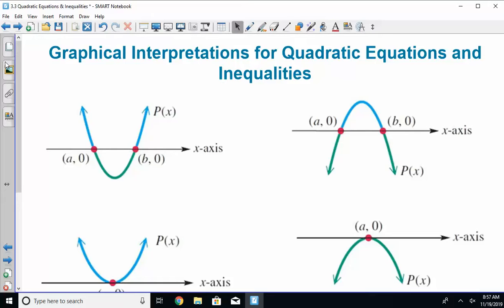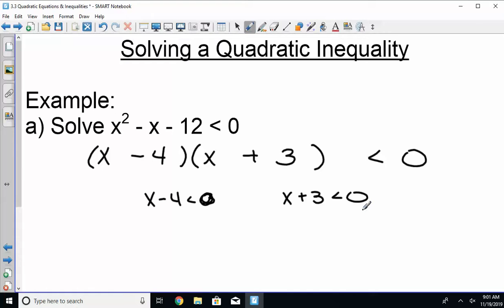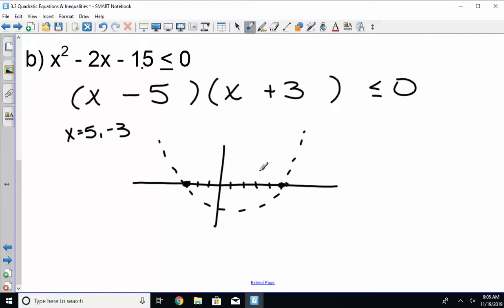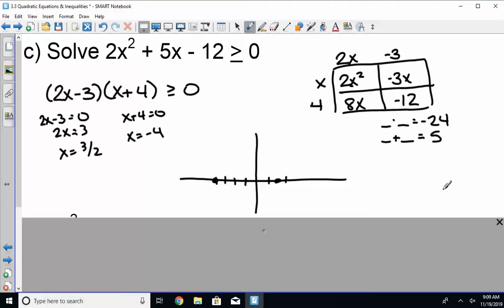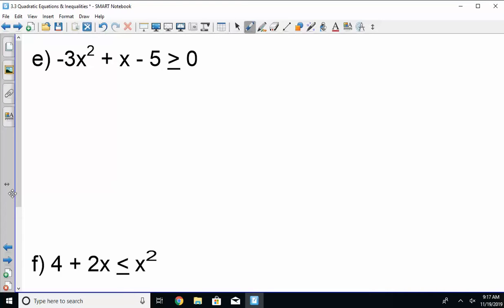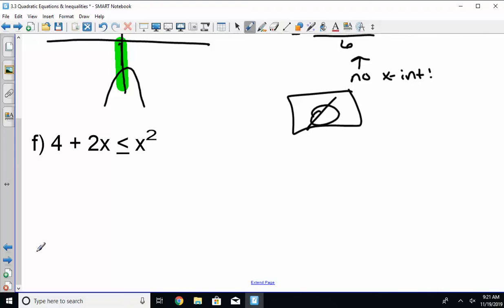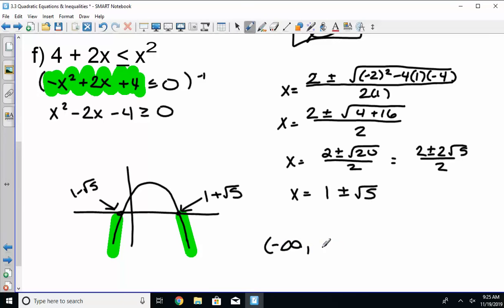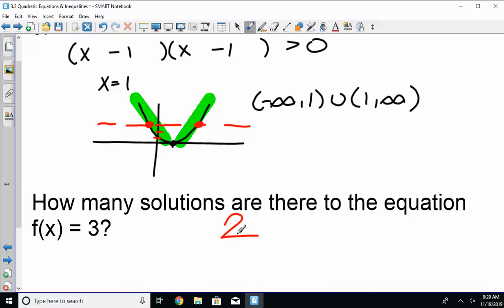Section 3 3 Nov 19